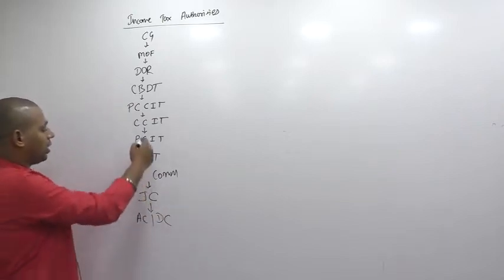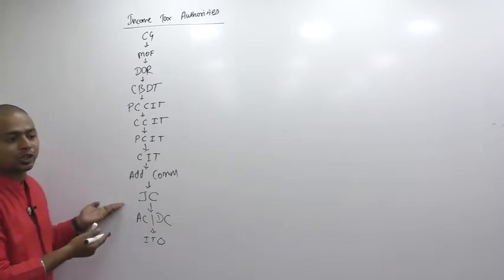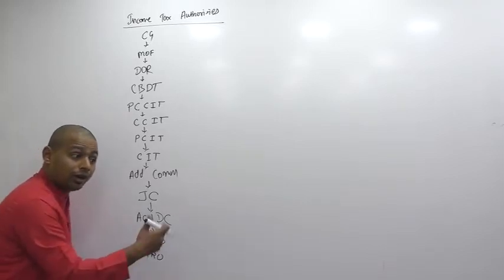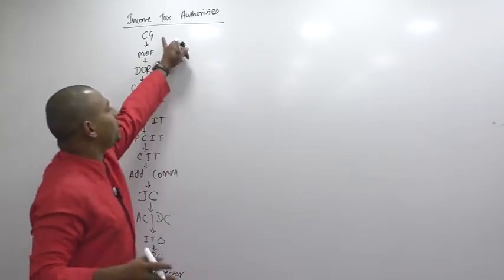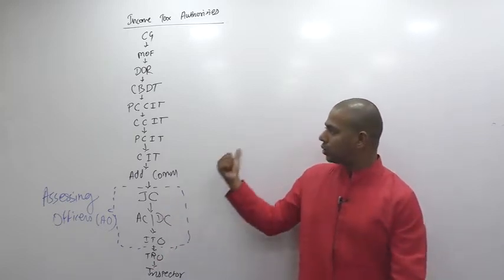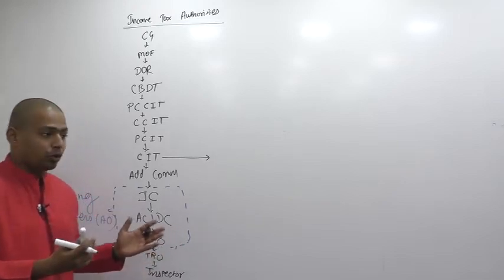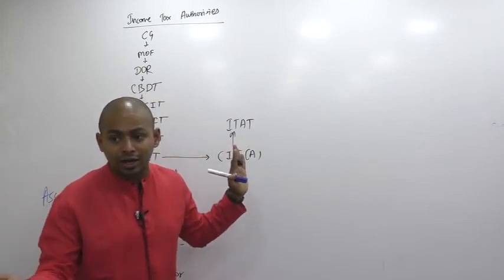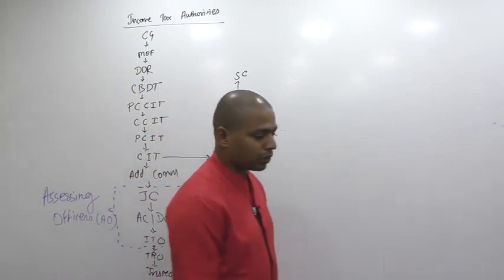Lecture 02: Income_Tax_Basic_Concept_By CA Ram Patil (CA,CS,CMA) | Elite Gurukul